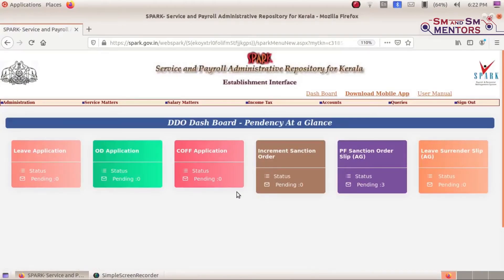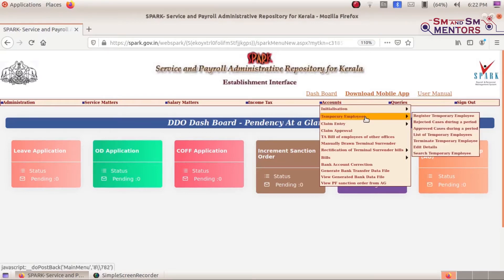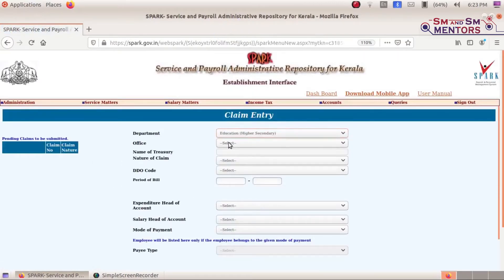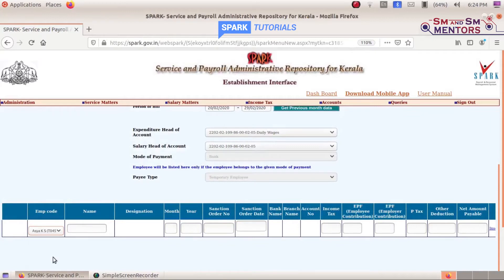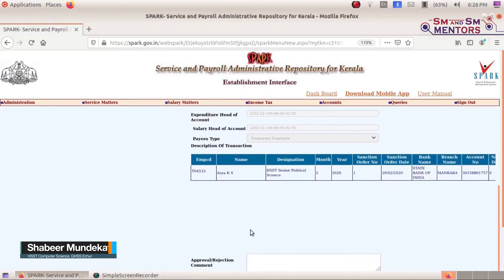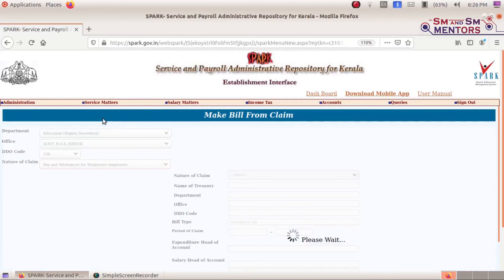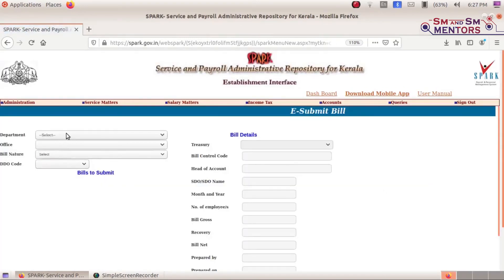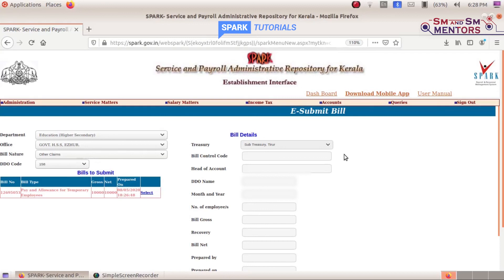How to Prepare Daily Wages Bill in Spark | Spark Tutorial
This Video Describes how to prepare daily wages bill in spark